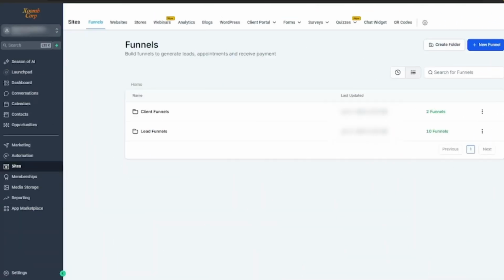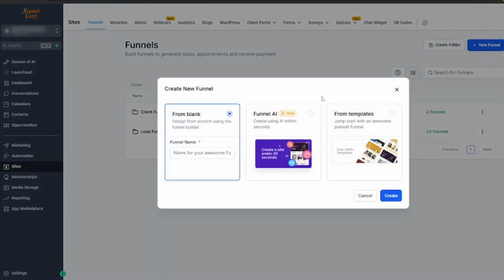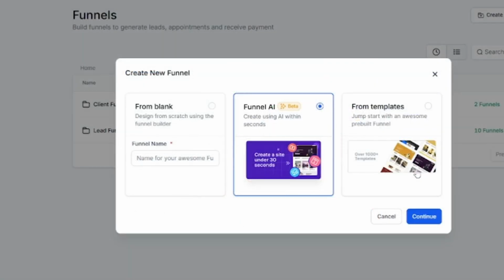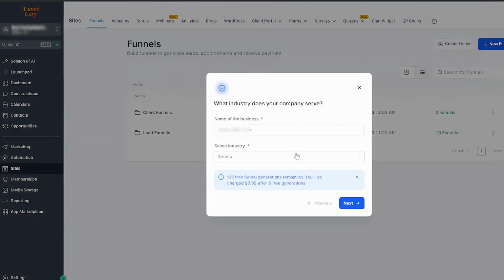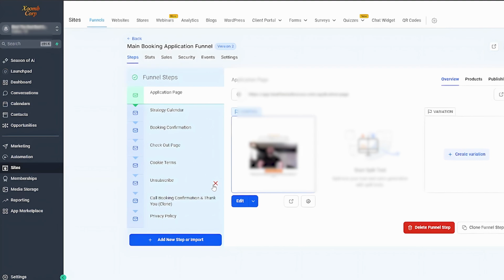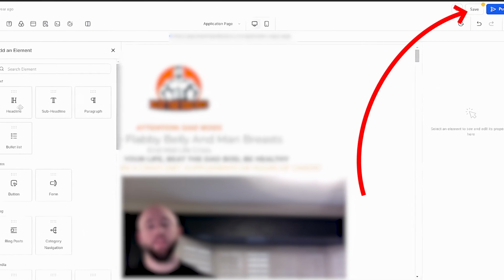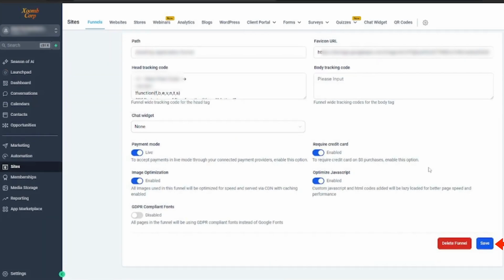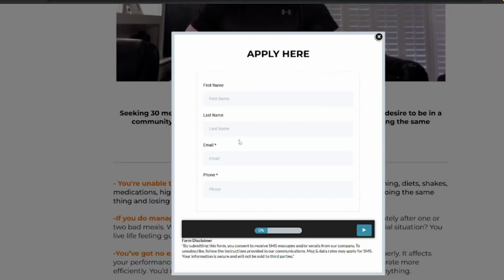How To Create Funnel In GoHighLevel | GoHighLevel Tutorial For Beginners 2025